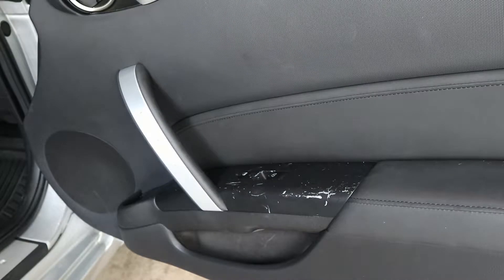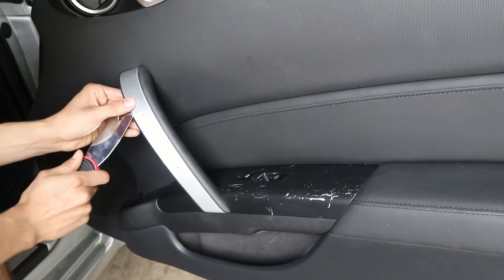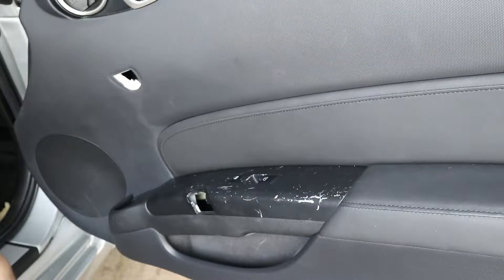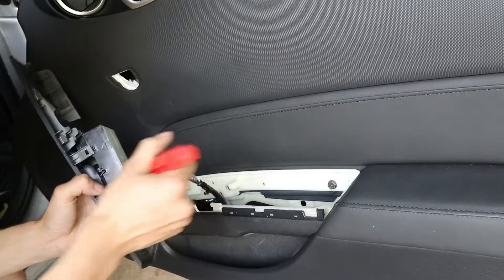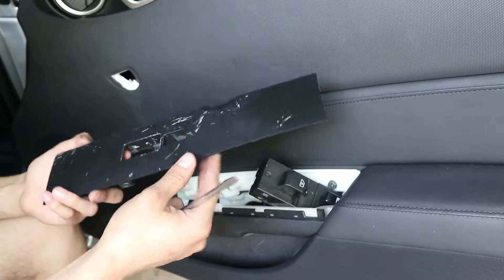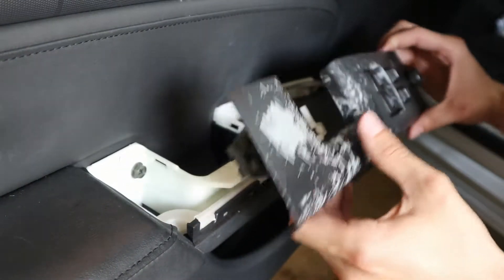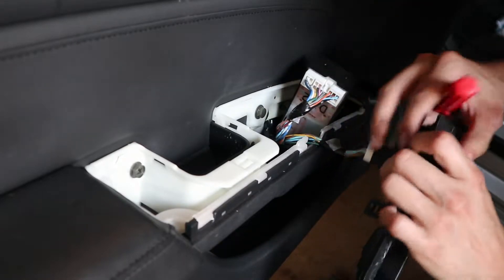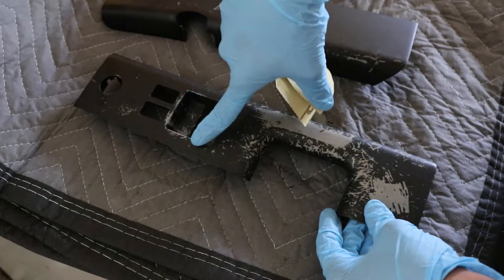350z interior repaint LOOKS SICK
So the process wasn’t very hard to do, but it took me 2 weeks to finish because of my work schedule. I have had these on now for a couple weeks and they still look the same as when I had finished them. For about $30 you also can paint your trim pieces, an OEM set can cost about $200, and this method will feel alot better than the cheap paint. I am trying to get a little better with filming everything so work with me.

Materials Used
Rustoleum Paint + Primer flat Black
Rustoleum Matte Clear
Rustoleum Primer
Sand Paper
10mm
⅜ Ratchet
Socket extension
Trim removal tool/ or Flathead

Step by Step to Paint
Sand 240
Sand 400
Sand 800
Sand 1500
Sand 3000
Primer 5 coats Let dry 30min to an Hour depending on how heavy of a coat
Spray black coats as many to your liking
Two coats of clear